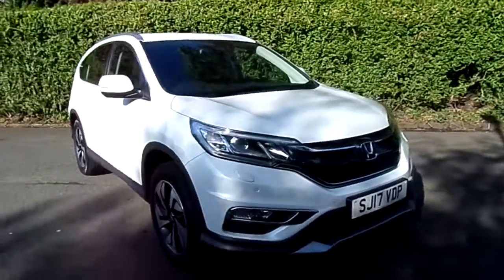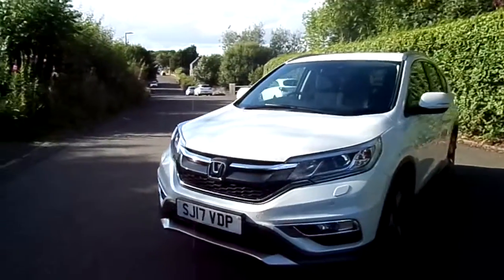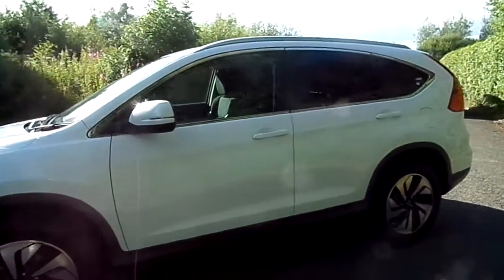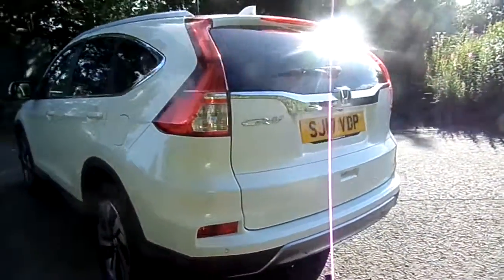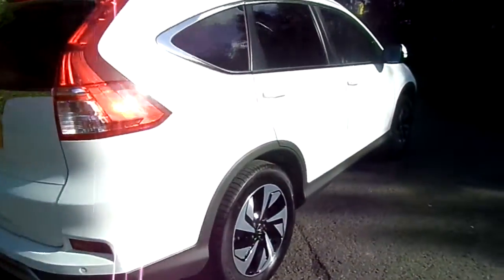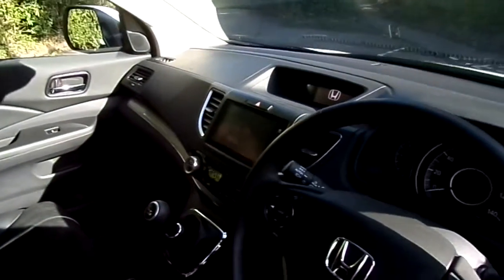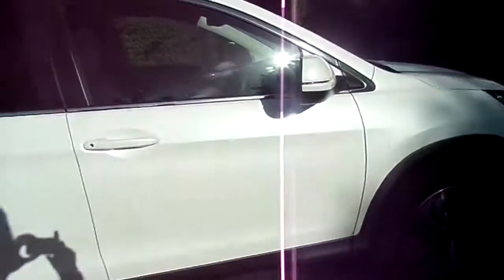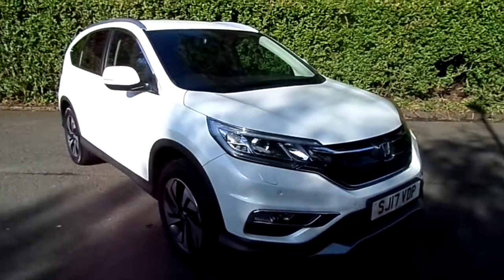SJ17 VDP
Honda CR-V 2.0 iVTEC SR - SJ17 VDP